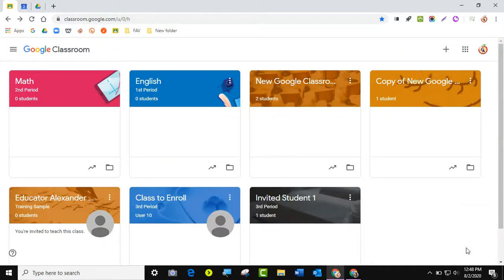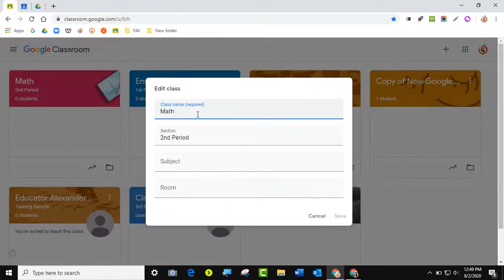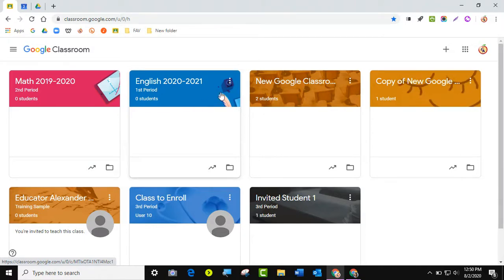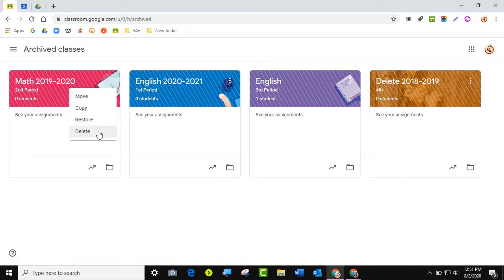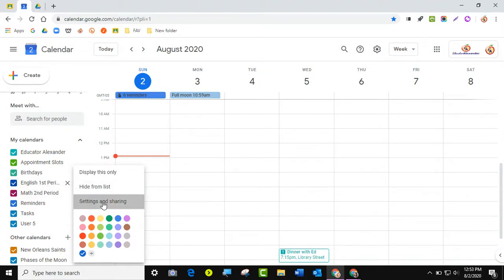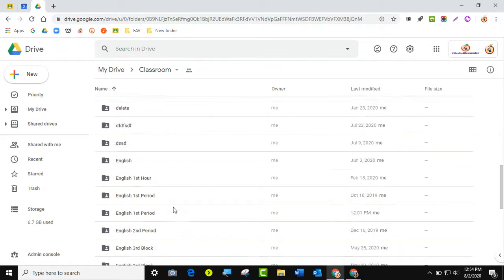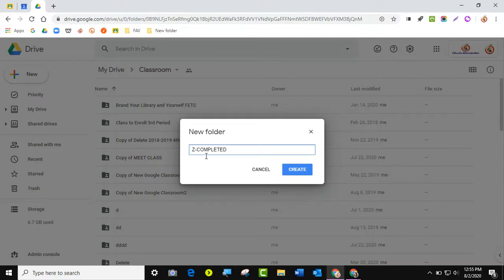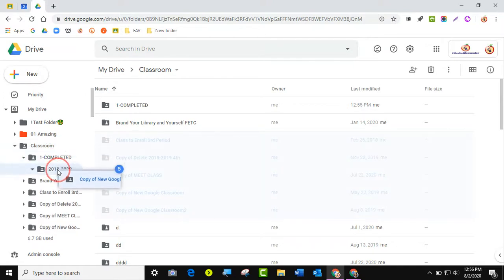Clean Up Google Classroom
Learn how to clean up your Google Classroom at the end of the school year or before you start the next school year.